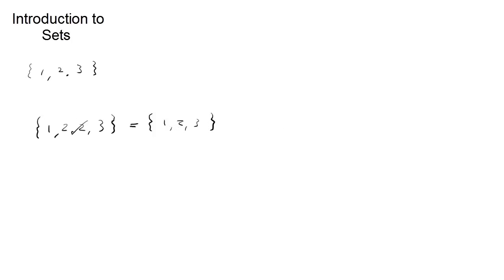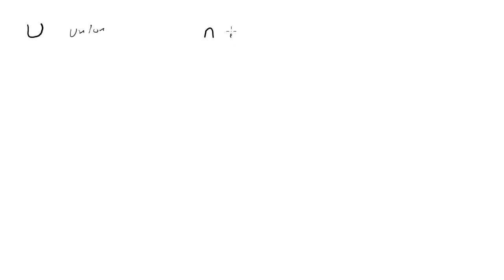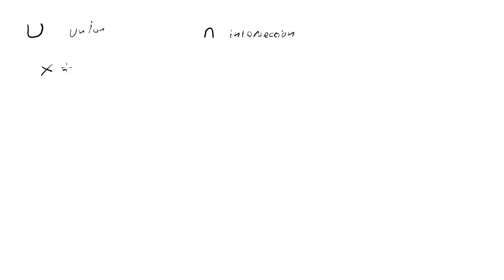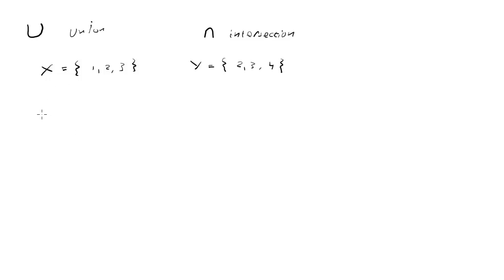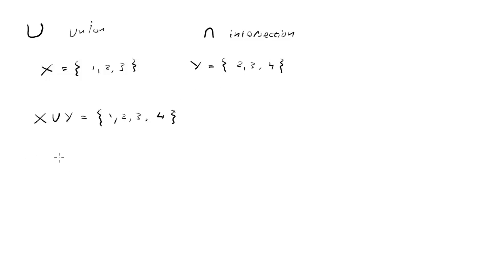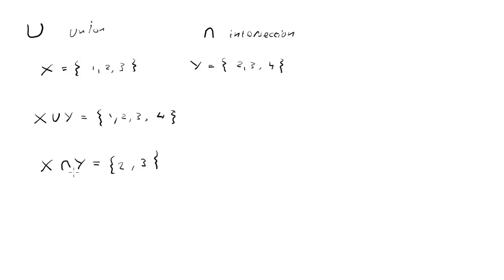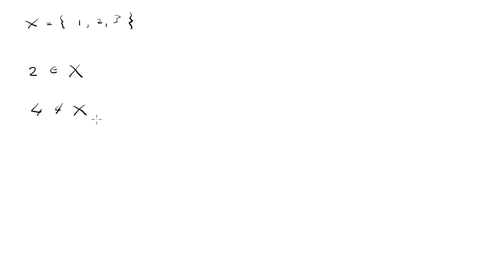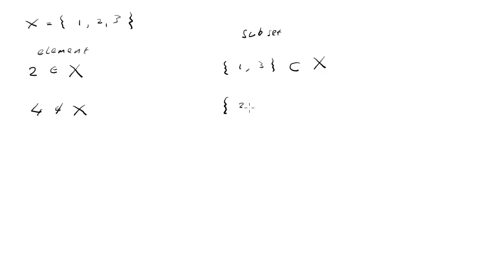Introduction to university maths 1 - sets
A quick introduction to basic set theoretic concepts and operations as well as notation, with examples.